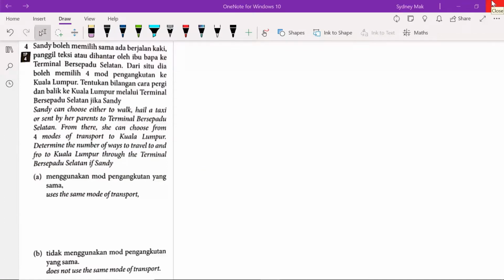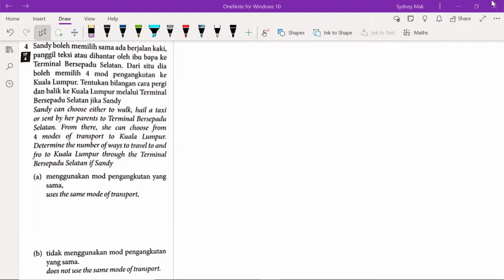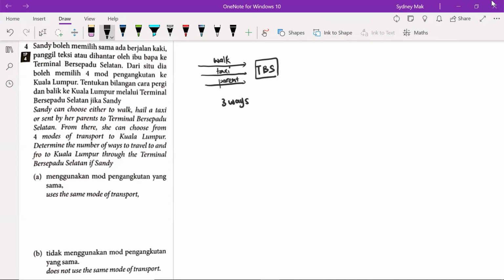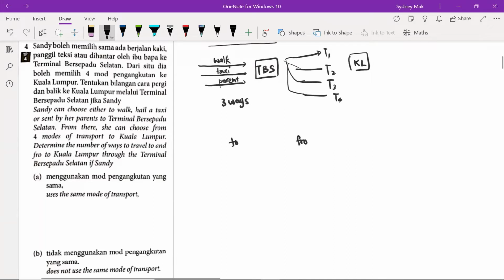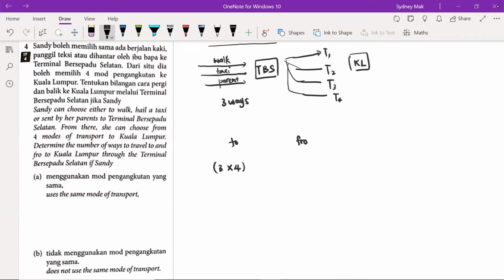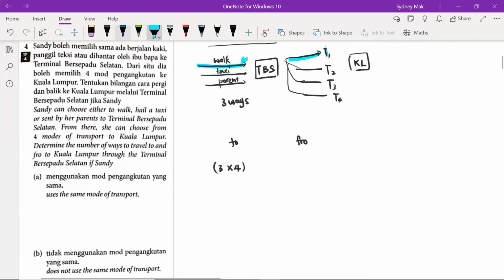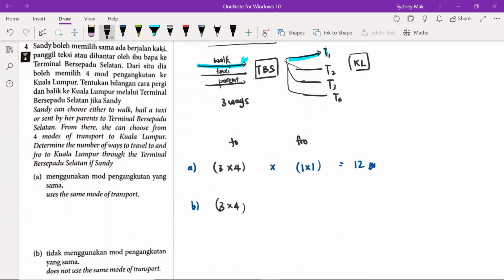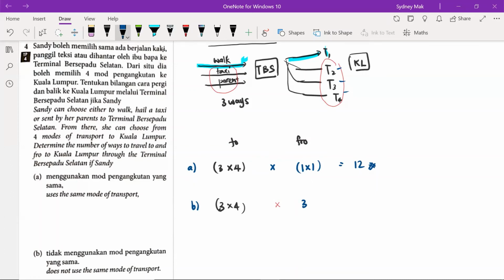Praktis Intensif 4 Praktis Formatif Q4